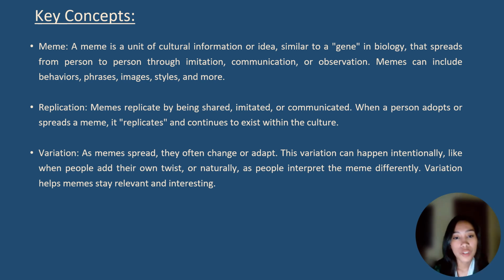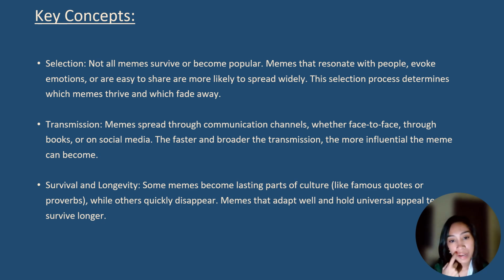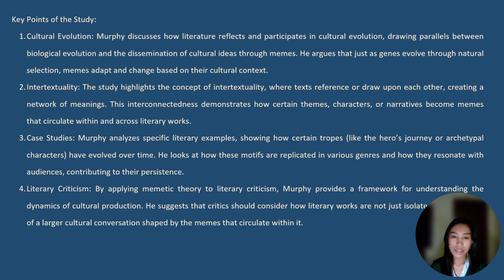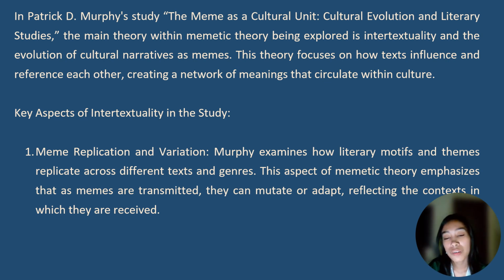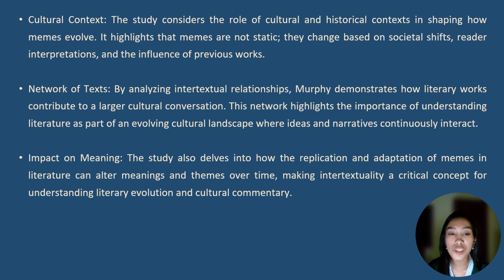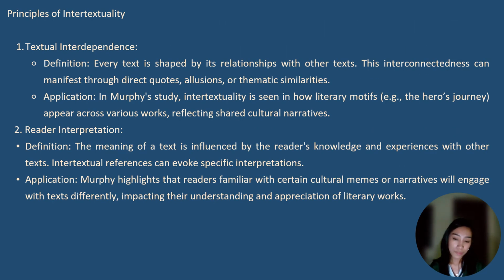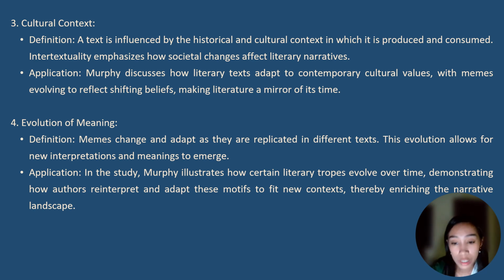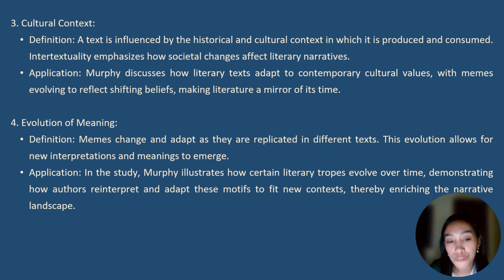“The Meme as a Cultural Unit: Cultural Evolution and Literary Studies” by Patrick D. Murphy.